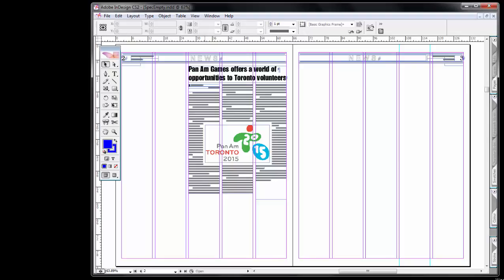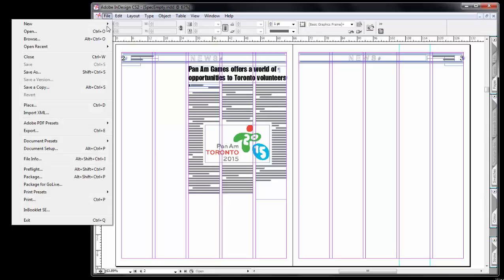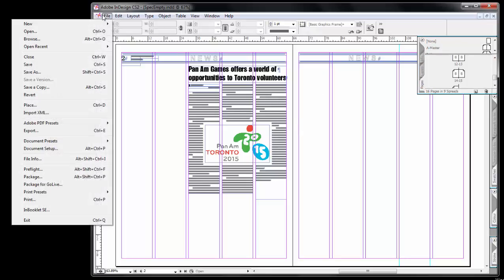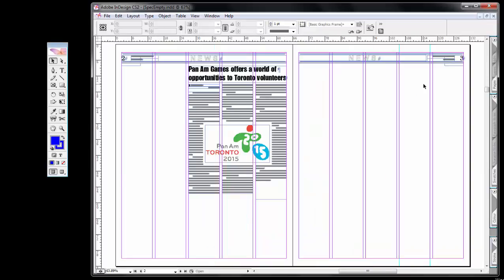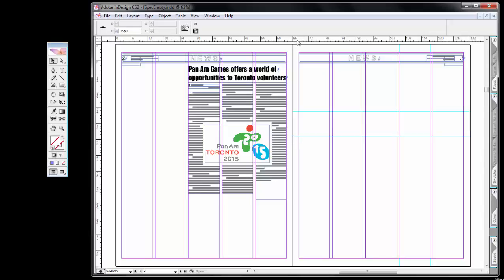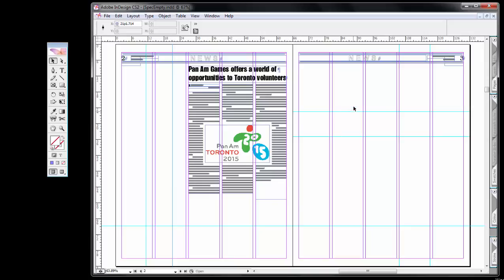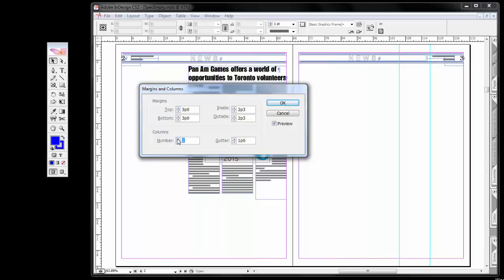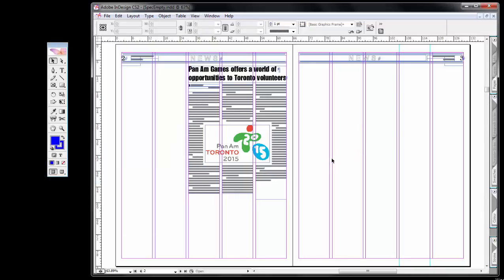Using Adobe InDesign CS2 - Lesson 4: Layout Guidelines Columns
This lesson covers the topics:  adding and removing pages in the layout, setting guidelines and adjusting the number of columns.